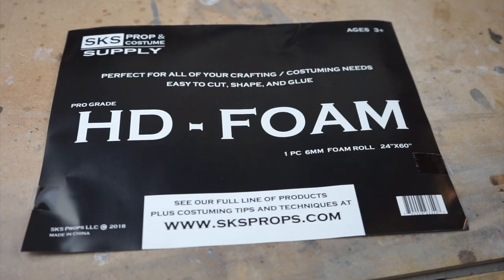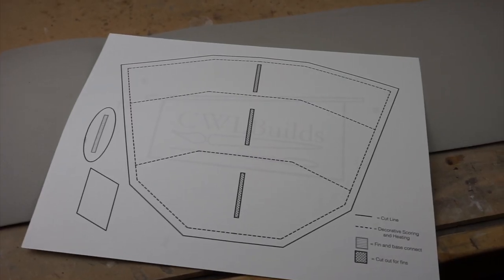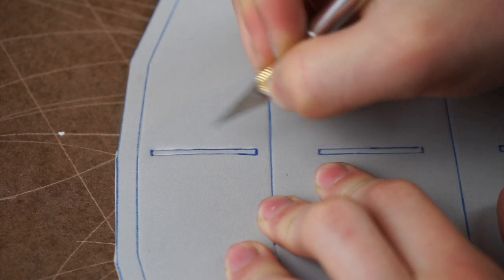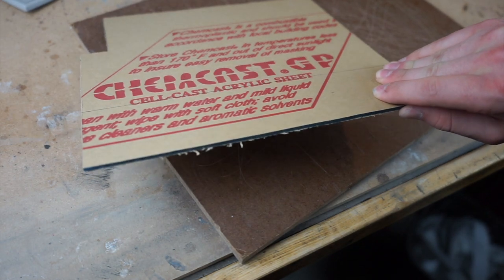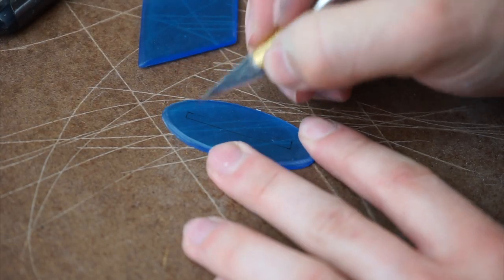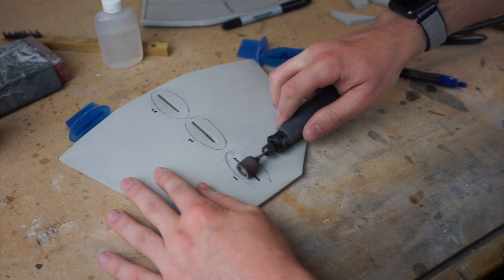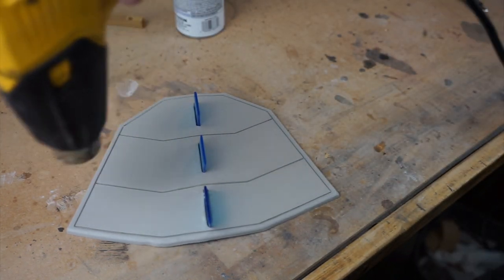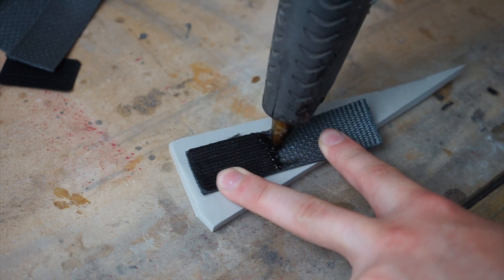CWLbuilds Custom Red Hood Gauntlets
In this video I show how to build these custom Red Hood gauntlets out of 6mm craft foam and acrylic sheets. These can be used for any costume or cosplay you want so get creative!

For anyone who is mad that I charge for my patterns Ill give you a very simple reminder of how basic economics works. Person A (me) puts time and money into building a product (or pattern in this case). Person B wants that product so they pay person A to compensate them for the time and resources used to make said product. simple right?

If you make one of these yourself please feel free to send me photos to my instagram or tag me, Id love to see them.